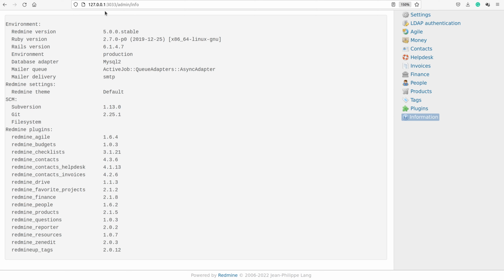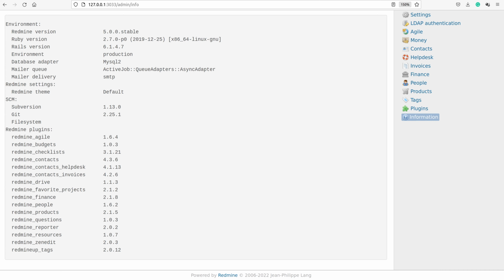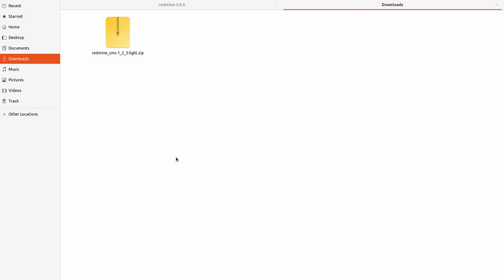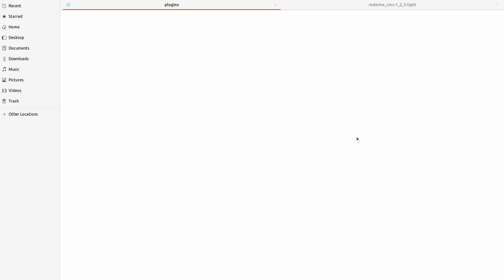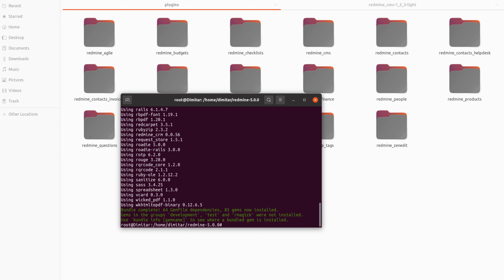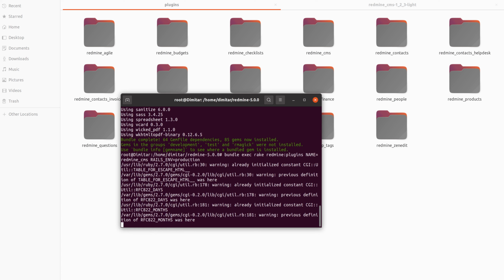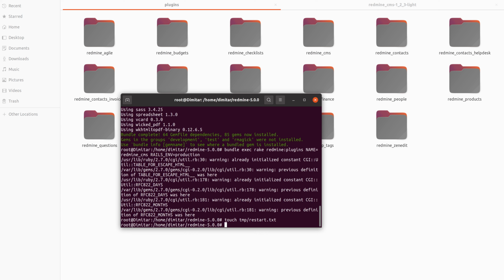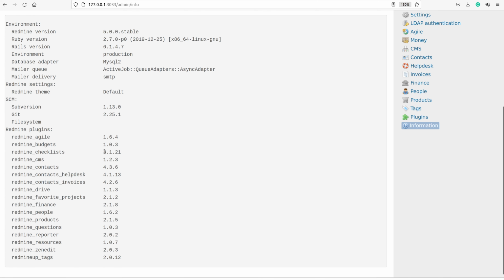How to install the CMS Redmine plugin on Linux OS?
This video demonstration will show you how to install the RedmineUP CMS plugin on Redmine itself with the Linux operating system.